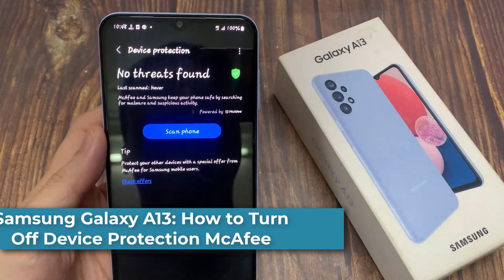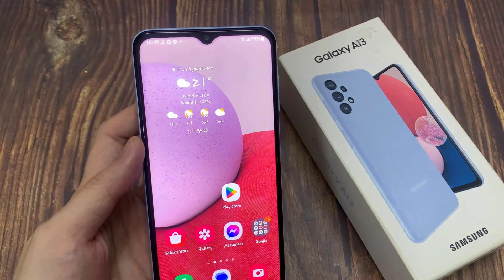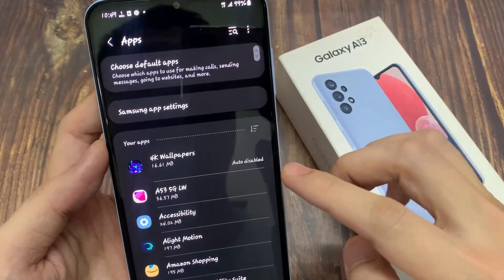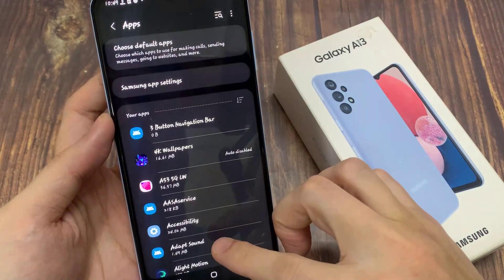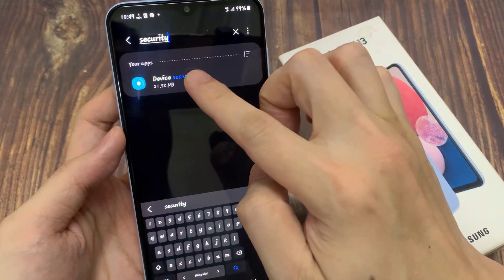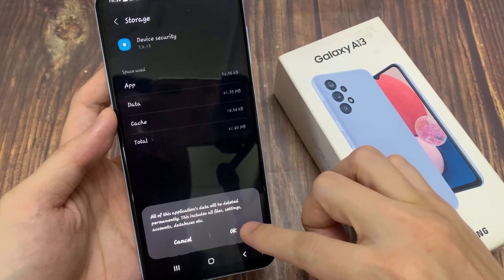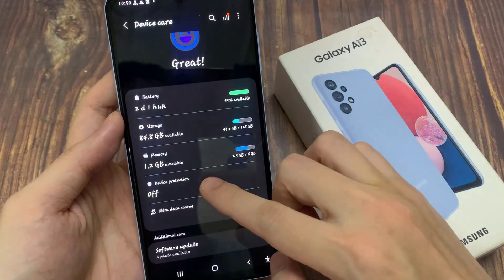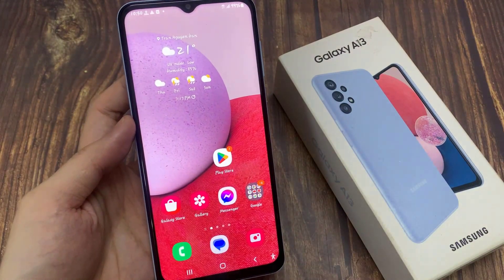Samsung Galaxy A13: How to Turn Off Device Protection McAfee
Learn how you can turn off device protection McAfee on the Samsung Galaxy A13.